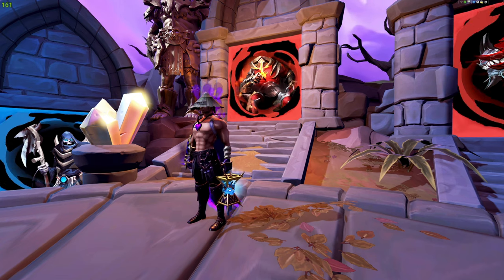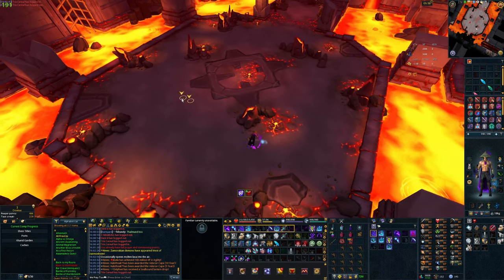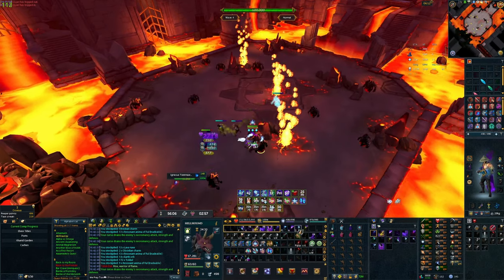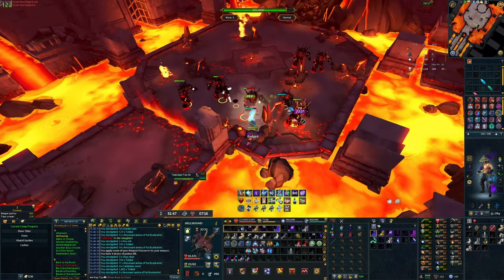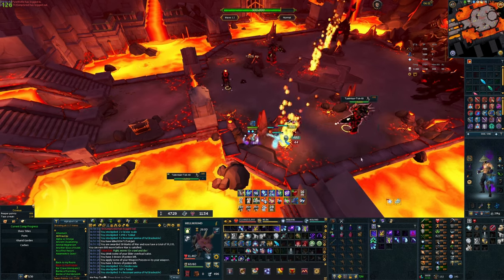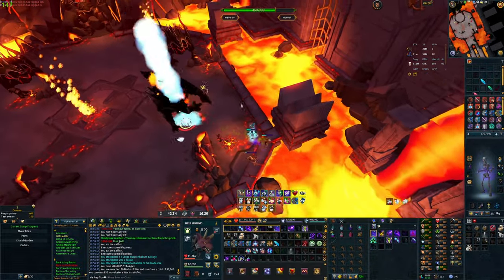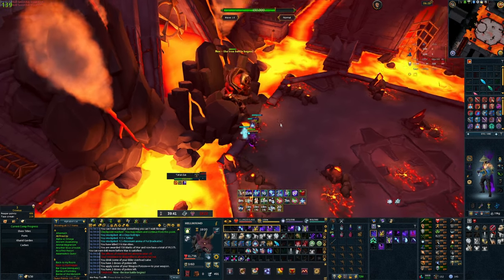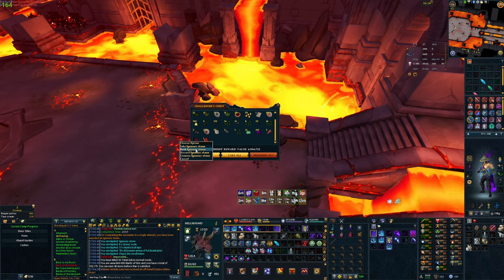ABSOLUTE Raw Beginner NM Zuk Guide! (Necromancy)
ABSOLUTE Raw Beginner NM Zuk Guide! this video is aimed at providing some tips and tricks with the waves and zuk himself! by all means this isn't a efficient guide its just the things i've learnt whilst doing zuk.